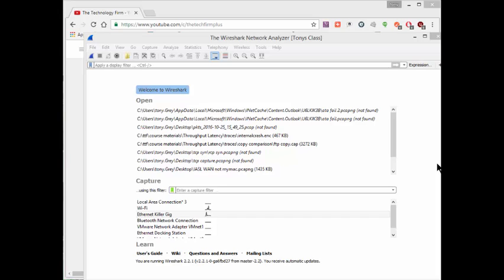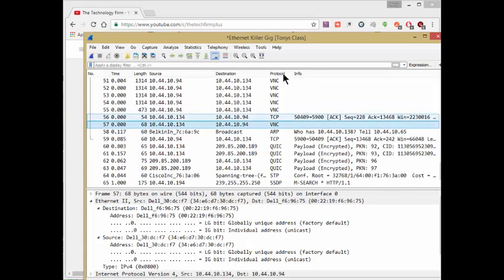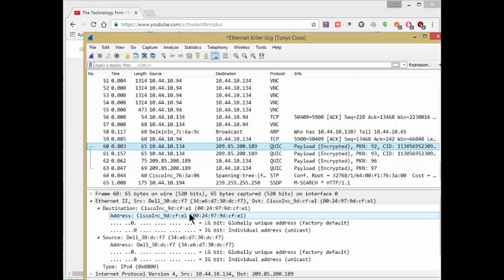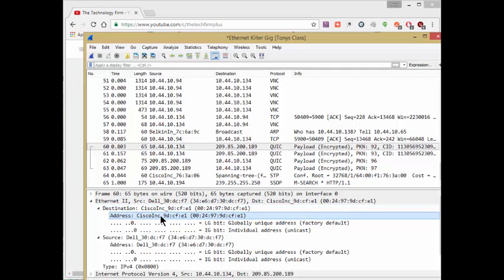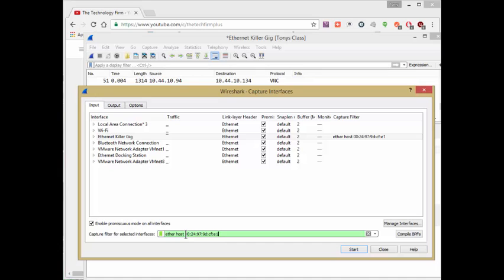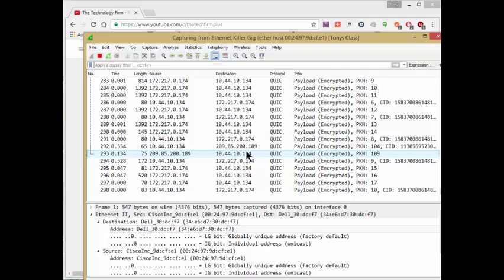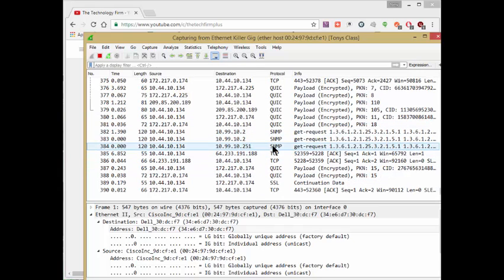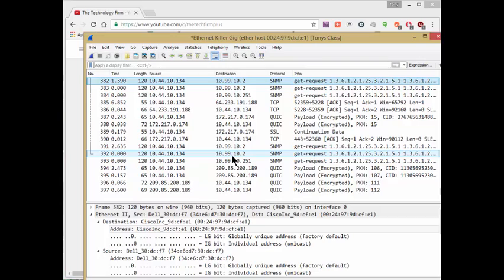Capture remote traffic with Wireshark and a MAC filter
Capturing Remote Packets Tip
The trick to successful protocol analysis is the ability to spot patterns. Unfortunately patterns are usually intertwined between many other packets and untangling them is challenging at best.
This is where filters come into play. Capture or Display filters help you find those patterns.
The skill of protocol analysis is determining what filter to use. I use the word ‘skill’ intentionally since we all have access to the filters in Wireshark but its how you use those filters what make Wireshark and the analyst effective.